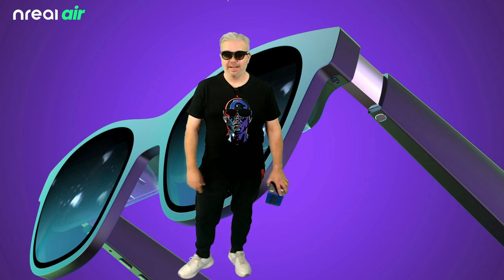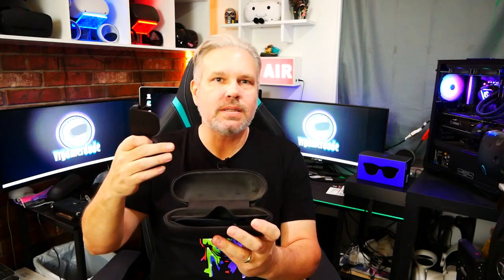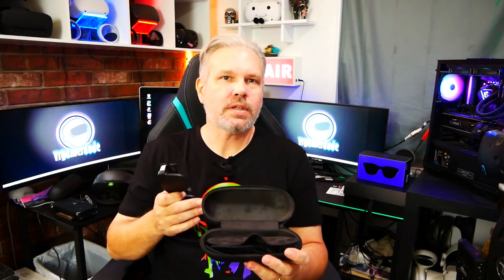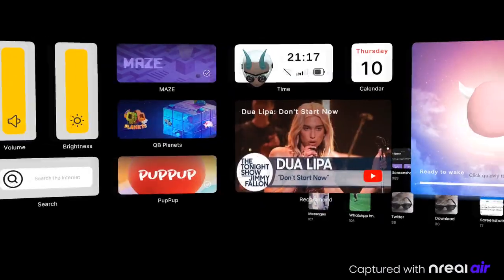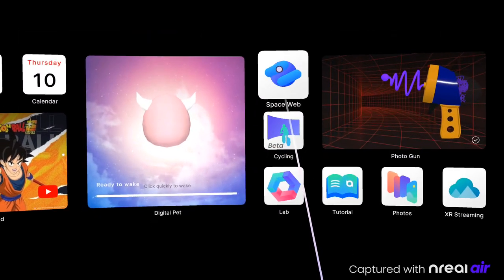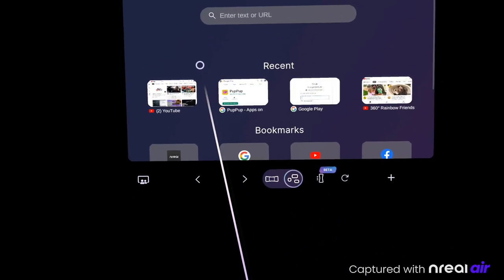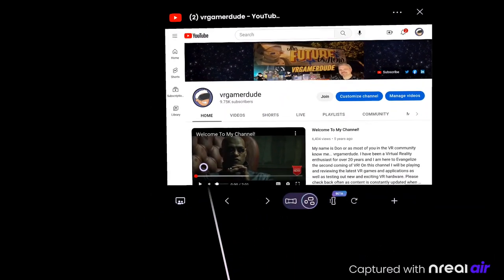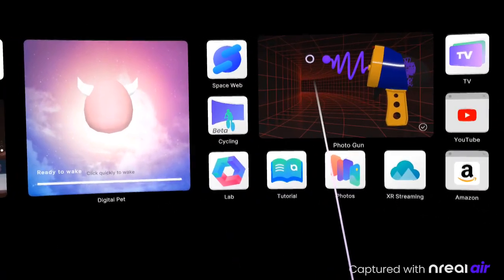Nreal Air Is Where Fashion And Function Meet But Are These Really AR Glasses? Let's Find Out!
Today I am testing out the Nreal Air Glasses and I have to say they are now my favorite way to consume media. Now, I say consume media because in all honesty I don't consider these to be true AR glasses but feel they are more of a personal media viewer instead. I know a lot of articles and other videos label these as AR glasses, but without having cameras and the ability to track themselves in 6 DOF space I just can't call them true AR. Technically I guess anything that projects an image into the real world could be considered Augmented Reality, but for me the experience needs to be a bit more to gain that label. I have however been using the Nreal light glasses for over a year now and can say that those are true AR glasses and you can see the difference in a few videos which I will link at the end of this description.

So what are these glasses good for then? Well a lot of things with the first being an incredible way to watch movies and television shows right from your phone on a huge floating screen. The image that these glasses produce from their 1080p OLED screens is incredibly sharp, clear and colorful. I was blown away the first time I fired up Netflix or Pluto TV and saw just how good these were in comparison to watching the same content on something like my Quest 2 or other VR headsets. The fact that I could still maintain awareness of my surroundings made this feel so much more comfortable and when using them in public while commuting this made it feel much safer since I was not completely disconnected from the real world around me.

Other great uses for these glasses are playing games and web surfing. The Nreal Air glasses can be connected to a variety of sources such as my phone which I show in this video, and they can also be used with various gaming systems such as the Steam Deck or Nintendo Switch via the use of an adapter. On the phone side I was also pleasently surprised to see that Samsung Dex saw them as a viable screen source and worked flawlessly giving me a large screen desktop experience right from the device I carry in my pocket! Although I did not test it in this video, I have seen that the Nreal Air can also be connected to certain PC's with that have an Alt Mode USB-C connection and they can now also be used with Mac's and iPad or iPhone as well though the use of another adapter that Nreal sells seperately.

Overall I have to say I really love these glasses for all that they can do and would reccomend them to anyone who travels or commutes extensively or for anyone who wants to have a cool new way to consume media while at home or on the go.

You can learn more about the Nreal Air and also their big brother the Nreal light glasses at the link below and don't forget to check out the playlist I have created to see the Nreal light in comparison.

0:00 Intro
0:34 Product Overview
4:28 Checking Out The Nebula UI
5:45 Checking Out The Space Web Browser
6:31 Checking Out Nreal TV
8:18 Checking Out YouTube In AR Space
9:01 Checking Out The Nreal Photos App
10:12 Testing Out Aircasting / Phone Mirroring
12:39 Final Thoughts

Hardware used on this channel:

PC  Specs:
I9 10900k
RTX 3080ti
32GB 3000mhz Ripjaws
MSI A-Pro

Headsets:
Oculus Rift
Oculus Rift S
Oculus Quest
HTC Vive
Samsung Odyssey+
HP Reverb
HP Reverb G2
Pimax 5K+
Pimax 5K Super
Pimax 8KX